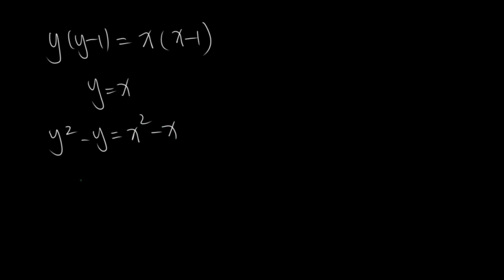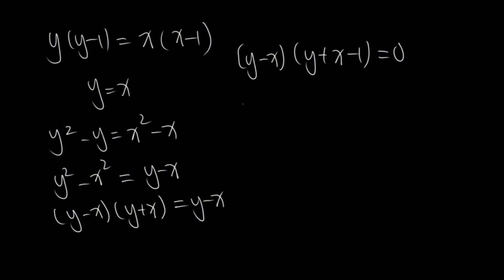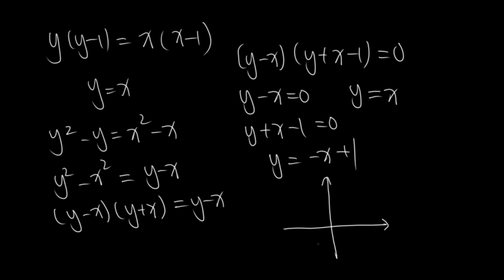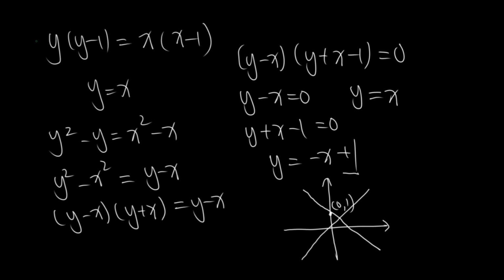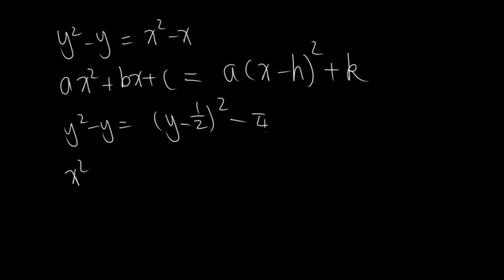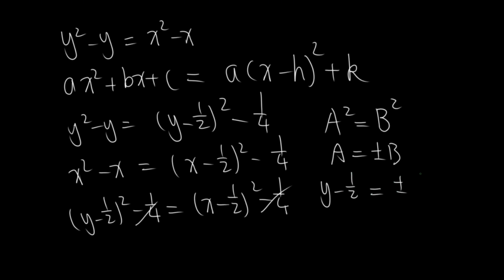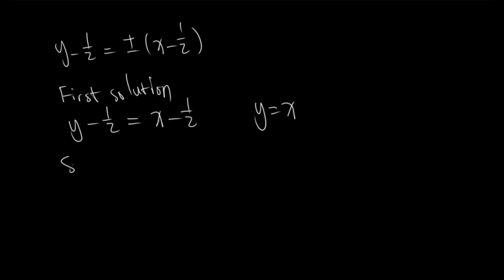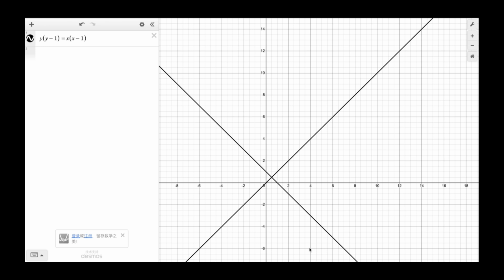Cambridge Interview Question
Go check out Trevor's amazing video with Tom.